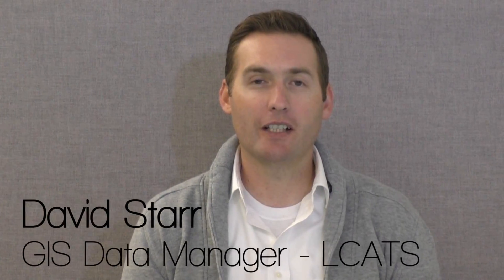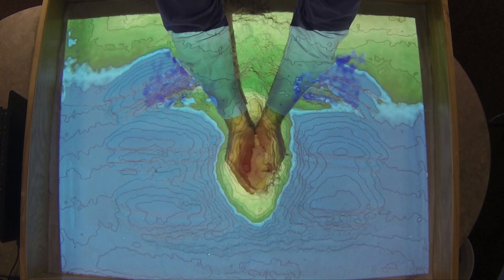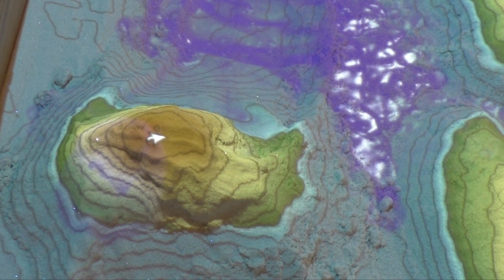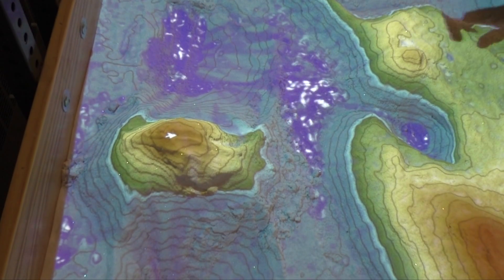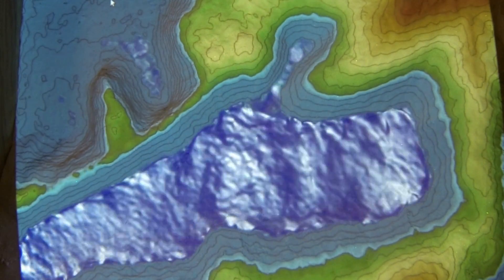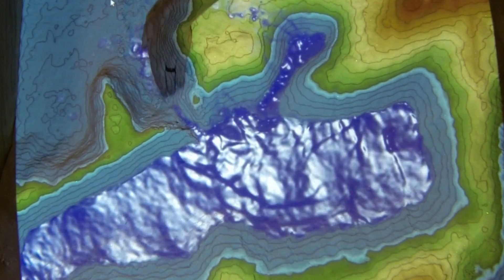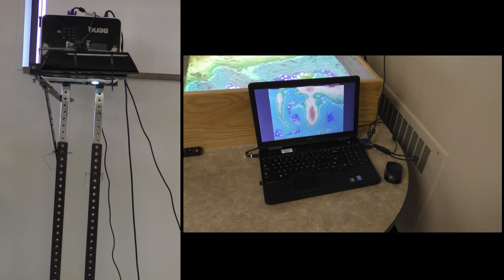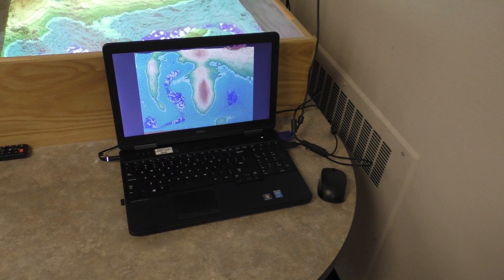LCPC Augmented Reality Sandbox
We have recently developed an augmented reality sandbox (ARS). ARS is a new technology that generates a topographic model by shaping actual sand, which in real time creates contour lines and simulated water on the fly. The sandbox can be used as a tool to create exaggerated models and teach people the meaning of contour lines, watersheds , etc.